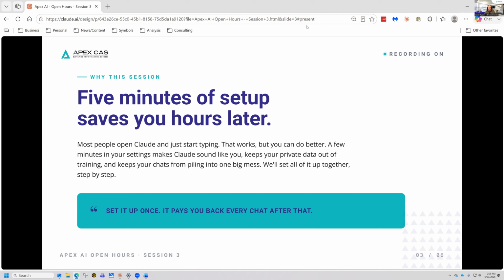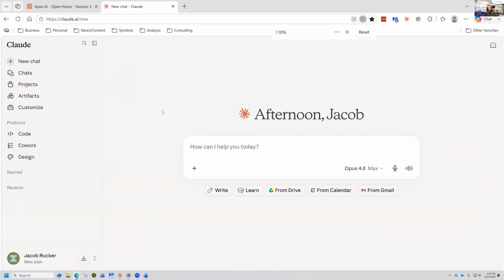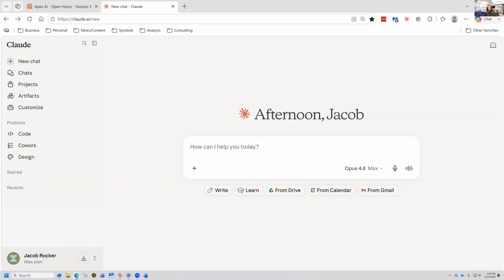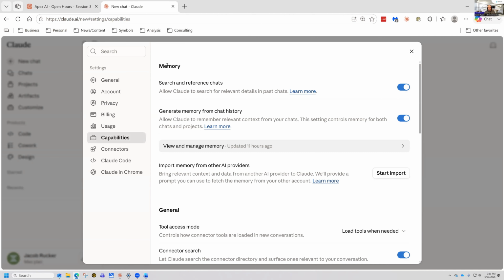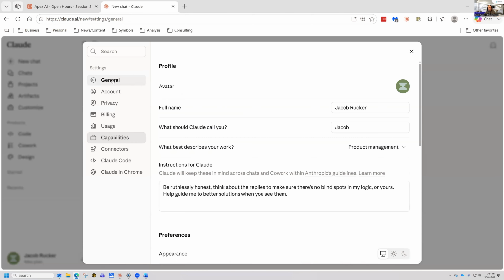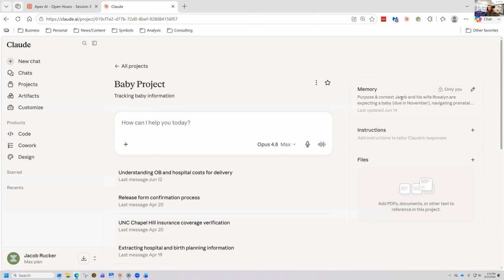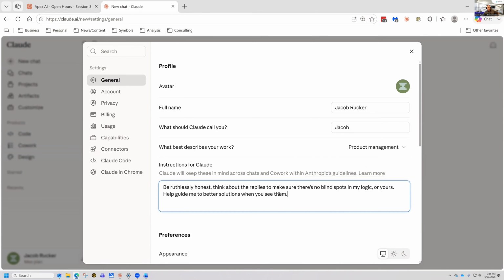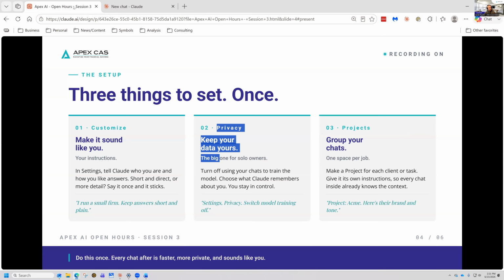Apex AI Open Hours - Session 3: Setting Up Claude Right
A simple, five-minute Claude setup that makes it sound like you, keeps your data private, and keeps your chats organized. Recorded live at Apex AI Open Hours, Session 3.
Most people open Claude and just start typing. A few minutes in your settings does a lot more for you. Jacob Rucker (Apex CAS & Consulting) walks through the four things to set once so every chat after is faster, more private, and sounds like you.
What we cover:

Customize: set your instructions so Claude talks the way you want it to
Privacy: turn off model training so your data stays yours
Projects: a separate space per client or task, with the context built in
Memory: let Claude hold onto what matters and pick up where you left off

Next Open Hours: Tuesday, July 7, 2:00 PM ET